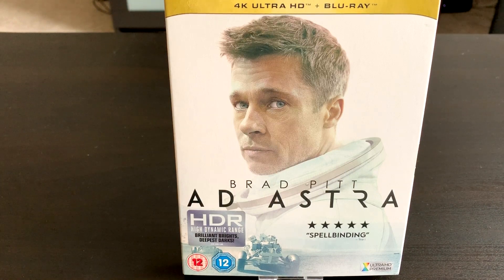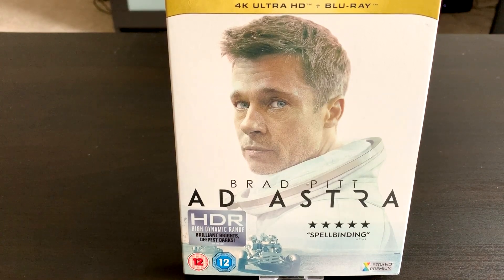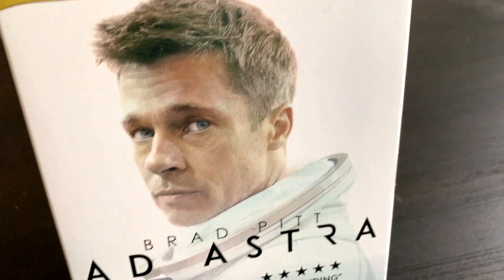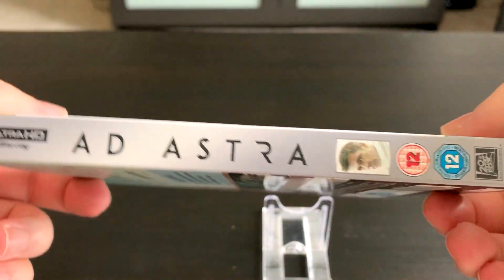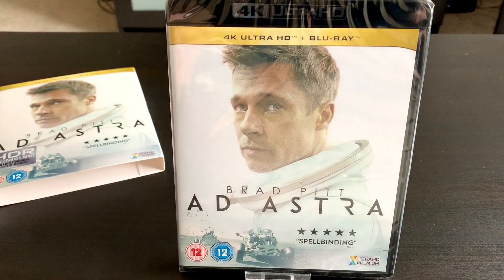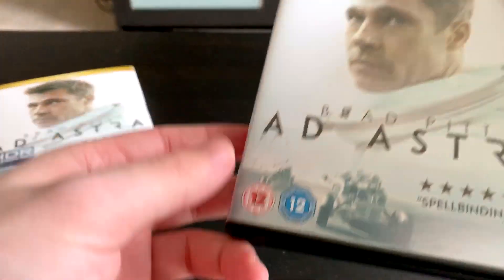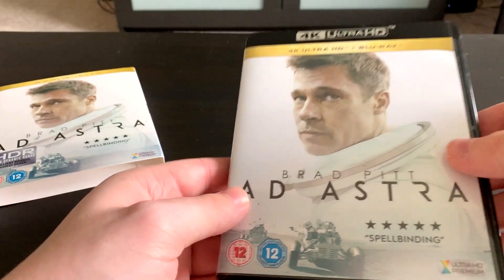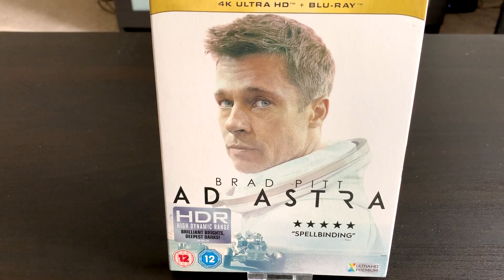Ad Astra 4K UHD Blu-Ray Unboxing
Hi guys welcome to the video. I do hope you enjoyed. If you did enjoy the video it would be great if you could leave a massive like on the video and post a comment to show your support and thoughts about this video. Stay awesome!

In this video i unbox the new release 4K UHD Blu-Ray of 2019 Ad Astra starring Bradd Pitt.

What’s my channel all about?

My YouTube channel “Bluraymadness” is a channel i created in 2012. The main theme and topic on the channel is movies and tv shows. Movies and Tv Shows are a massive interest to me and i created this channel to give myself a place to voice my opinions and find people just like myself to talk to. I collect movies on Dvd, Blu-Ray and 4K UHD. I create videos showing movies i buy and add to my movie collection while giving a short review or thoughts about the movie. I also make top 5 or top 10 videos around various topics. I also unbox movies i buy to show what’s inside or how nice an edition is like a steelbook or collector’s edition.